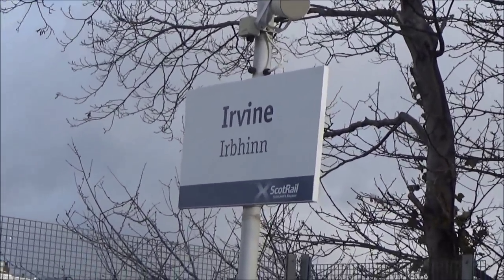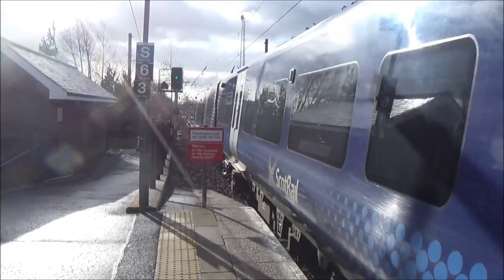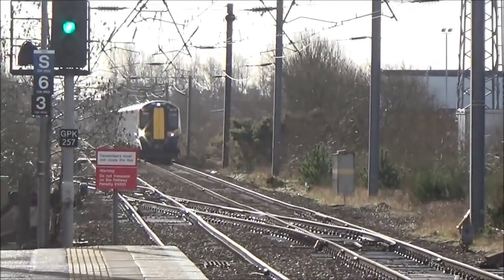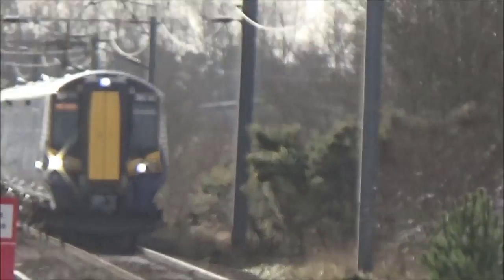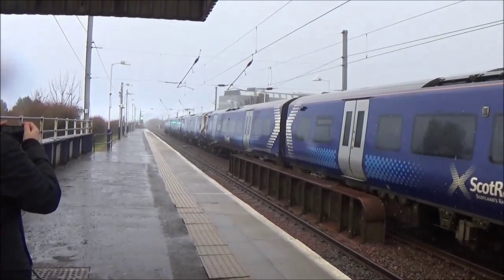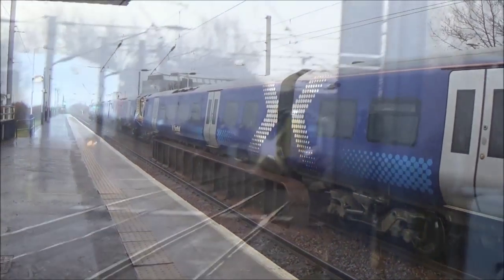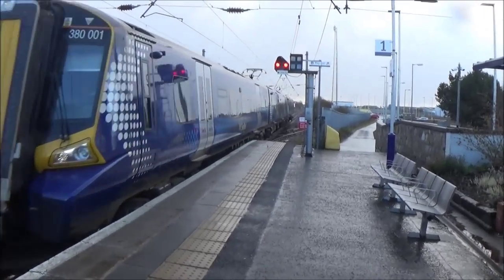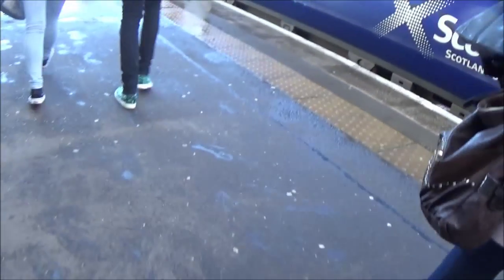Season 3 Episode 6 - Irvine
Here's our first station of the day: Irvine.

Thanks to James (Jimbob506) and Andrew for joining me. They are currently doing a series called The Strathclyde Adventures where they hope to visit every station in the Strathclyde area. I highly recommend you check it out and support them.